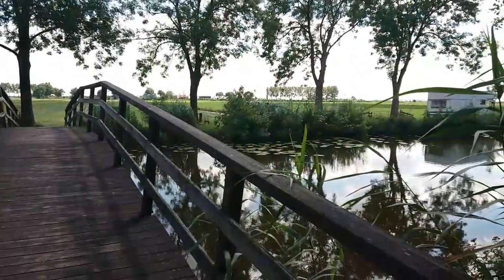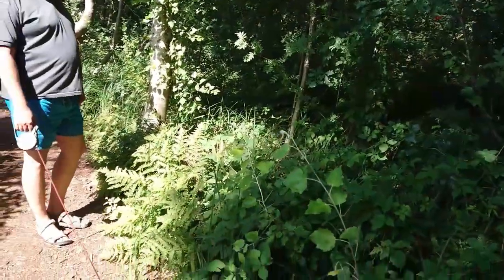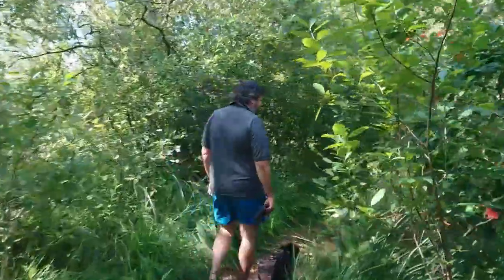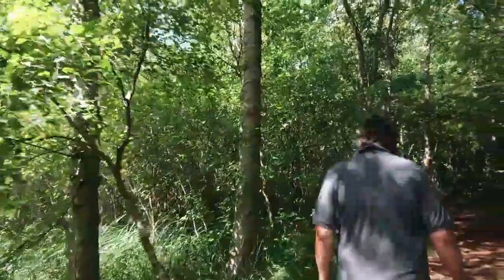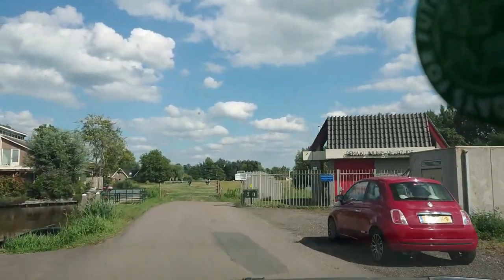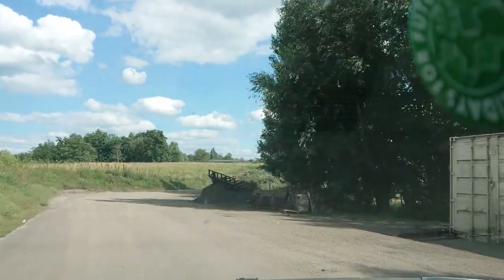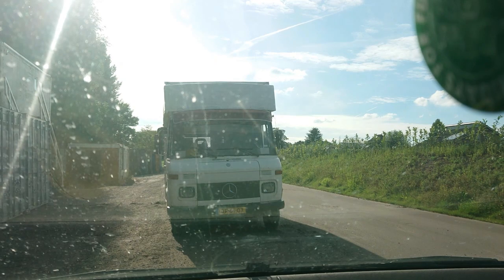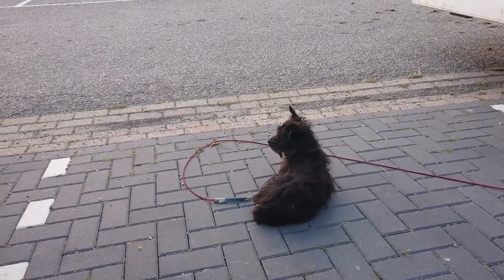6 M Below The Sea. 2020 summer road trip Video #2. Life is good. Nomadic Dane. The Raven. Minivan.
6 M Below The Sea
2020 summer road trip Video #2.
Full time Minivan Camper Nomadic Dane. Life is good. The Nomadic Dane.

Address of the RTM Europe 2020.
Camping de Leigraaf
Ketelstraat 26A
Groesbeek,  6562 LG

Send me a mail if you like to
Meet up with me before the 2020 RTM.

Or join us at the RTM.
Infomation you need to include in the mail!
Your name.
Size of your rig.
How many people will go with you.
And how long will you stay.

The web site of the RTM 2020 Location.

Full time Minivan life. Minivan Camper. Nomadic Dane. Life is good.
The Nomadic Dane Stickers.